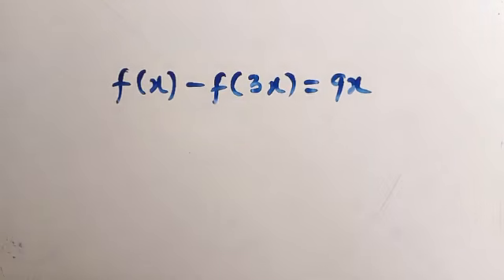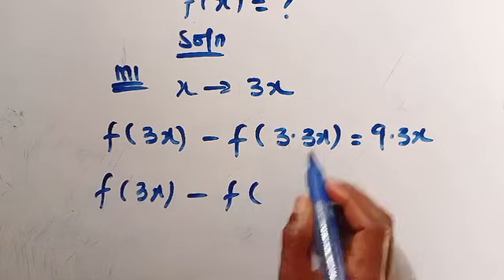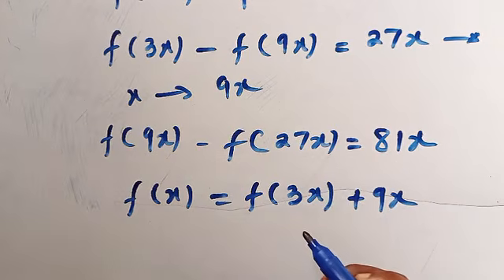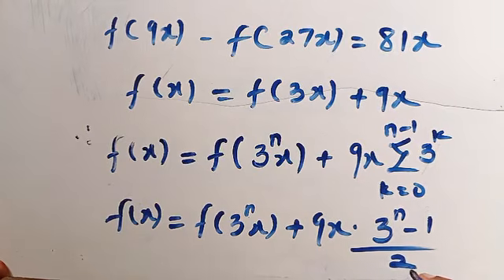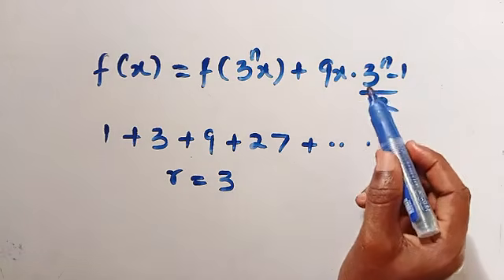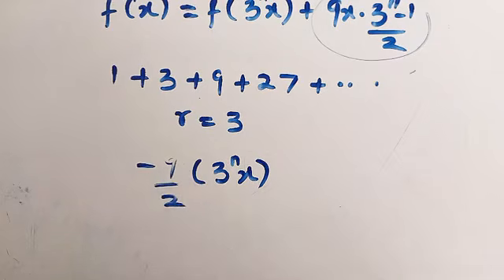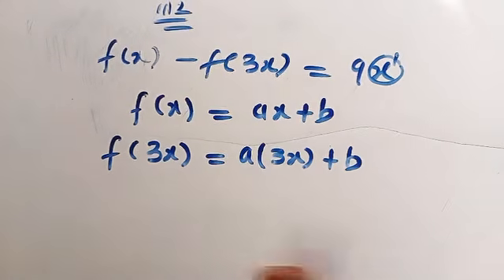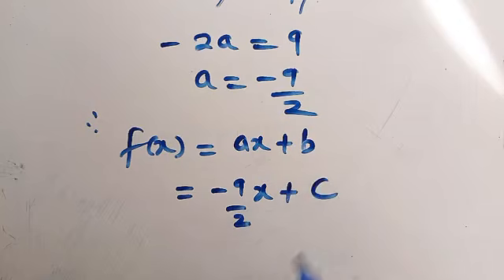Grade 6 Question On Functional Equation Only 1% Understand